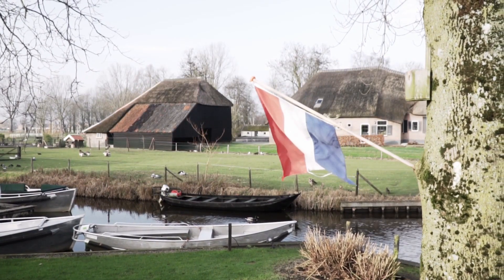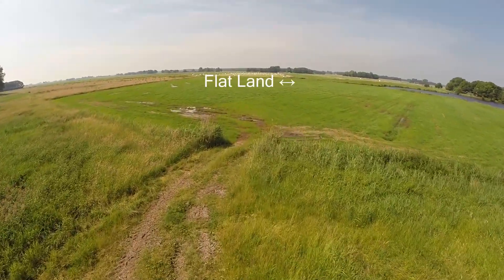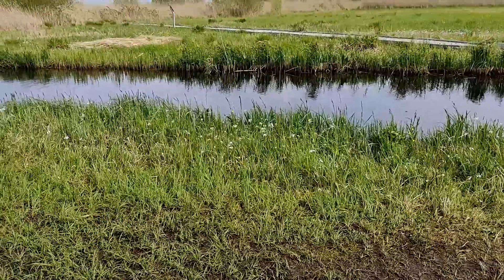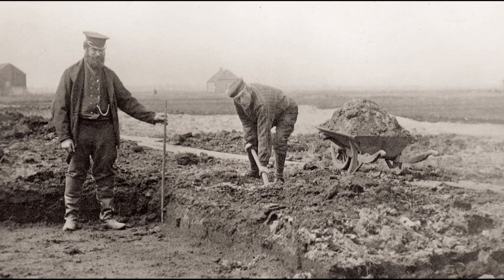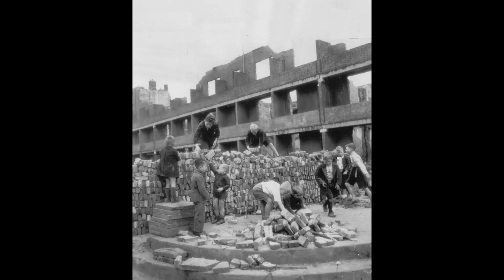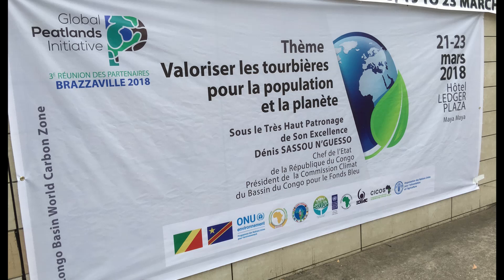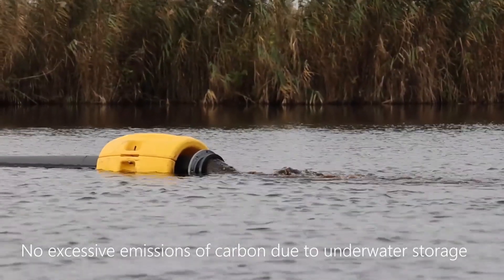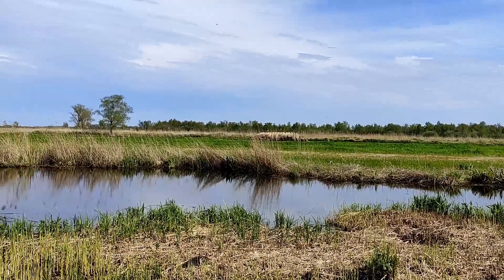Peat? Peat. Peat!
For more information about this video and peat visit our Instagram page!

Sources for our video
Brandehof, J. (2020). Paying for peat: Rewetting peatlands in the Netherlands. Eurosite.
Dutch Ancestry Coach. (n.d.). Forgotten Crafts: Peat Diggers.
Duurzaam Ondernemen. (2021). Boeren in Zuid-Holland gaan vermeden C02-uitstoot verkopen.
Foster, K. (2018). Dutch peat cultures.
Foster, K. Looking for traces of peat in Dutch landscapes. (2020).
Foster, K. (2021). What is Veencultuur?
Günther, A., Barthelmes, A., Huth, V. et al. Prompt rewetting of drained peatlands reduces climate warming despite methane emissions. Nat Commun 11, 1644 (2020).
Interreg North-West Europe. (n.d.). Care-Peat- Restoring the carbon storage capacity of peatlands.
Karel, E., Gerding, M., & De Vries, G. (2015). The history of the peat manufacturing industry in The Netherlands: peat moss litter and active carbon. Mires and Peat, 16, 1-9. [10].
Loisel, J., Gallego-Sala, A.V., Amesbury, M.J. et al. Expert assessment of future vulnerability of the global peatland carbon sink. Nat. Clim. Chang. 11, 70–77 (2021).
Leifeld, J., Menichetti, L. The underappreciated potential of peatlands in global climate change mitigation strategies. Nat Commun 9, 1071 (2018).
Neher, A. (2019). In our backyard: we are aiming to safeguard Dutch peatlands. Wetlands International.
Platform Co2 neutraal.
UNEP. (2019). Peatlands store twice as much carbon as all the world’s forests.
Wilson, R., Hopple, A., Daily, M. et al. Stability of peatland carbon to rising temperatures. Nat Commun 7, 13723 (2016).